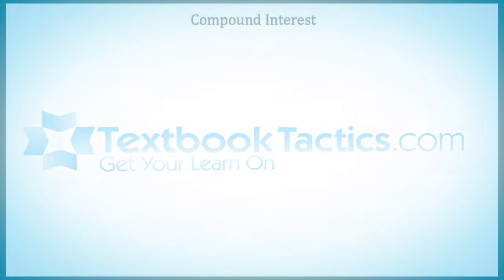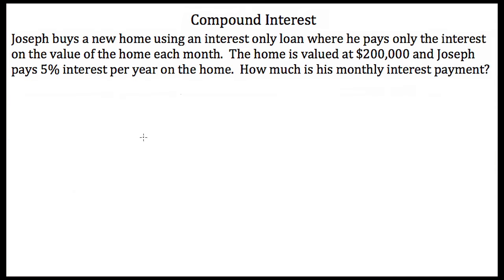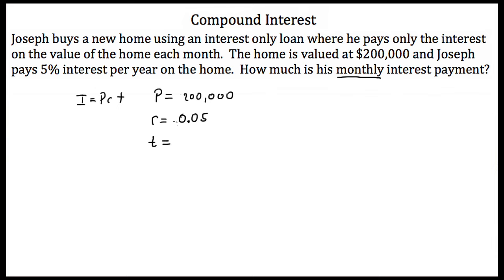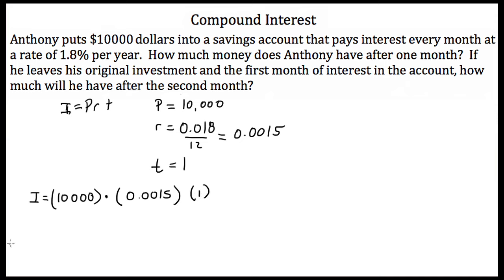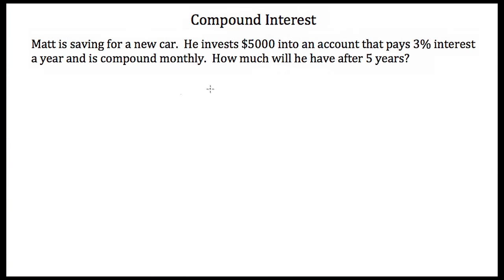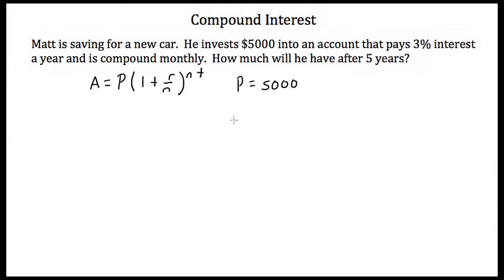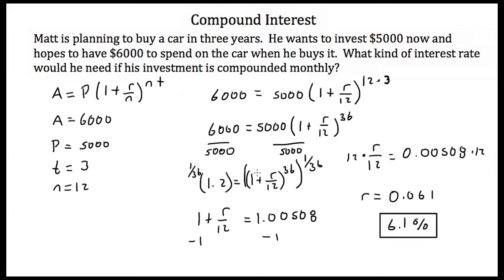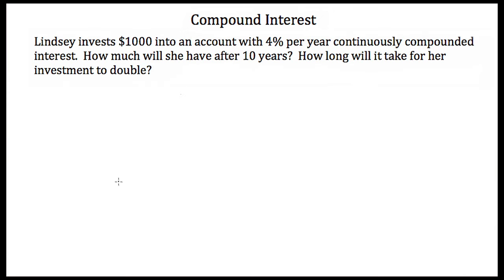Compound Interest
Compound Interest: Solving simple interest problems, solving compound interest problems, solving continuously compounded interest problems, and determining the effective rate of return.